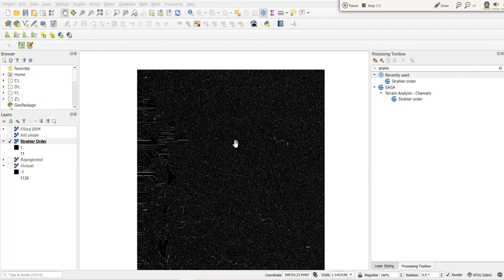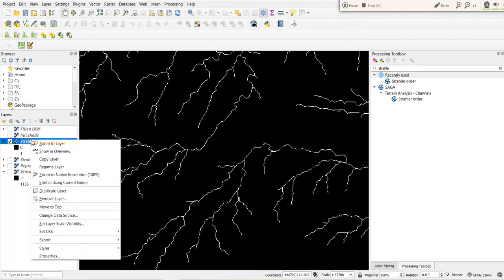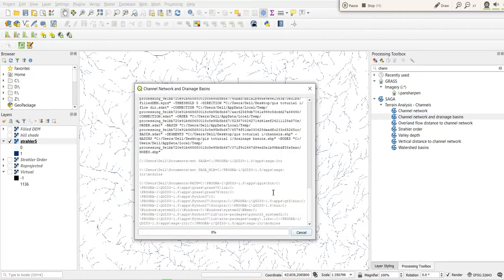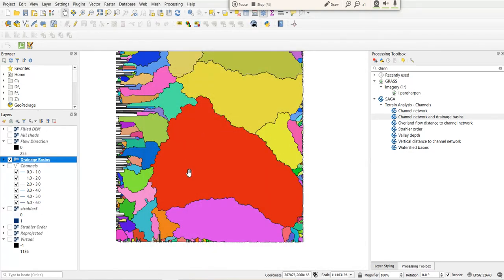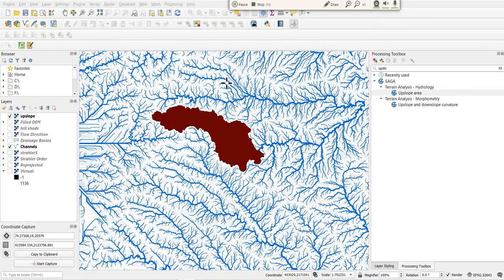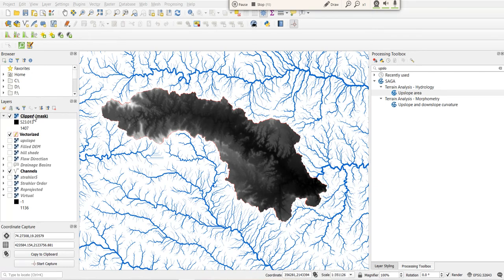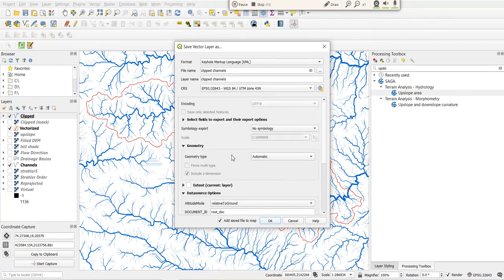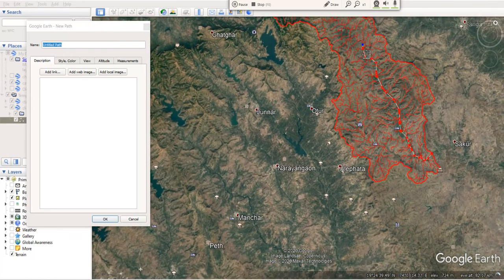catchment area calculation using QGIS and Bhuvan Part 2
This Video is about Advance techniques for catchment area calculation Using Qgis and Bhuvan (ISRO). And taking that Streams into Google earth with your Railway or Road alignment.
Using Dem files do some Modelling in QGIS and making output file for easy Understanding.
Discharge calculation further can be done .